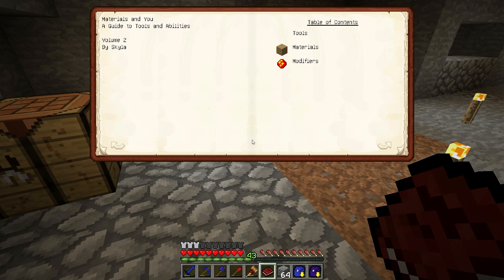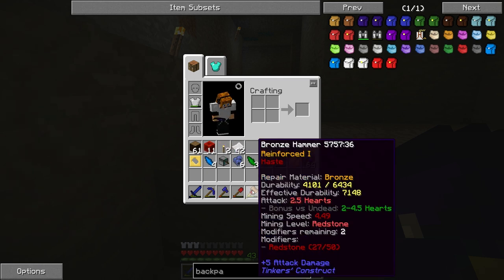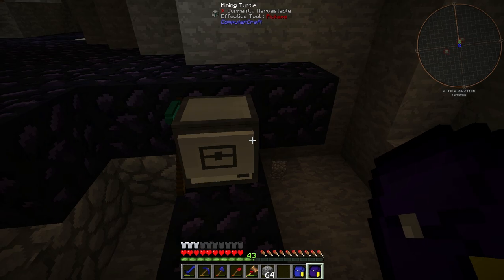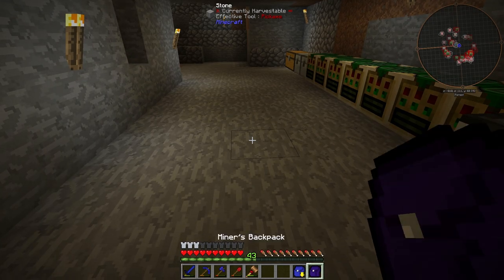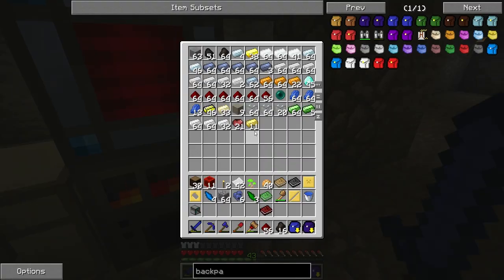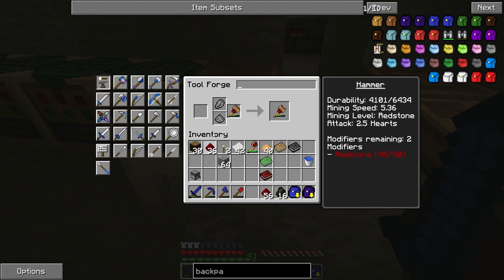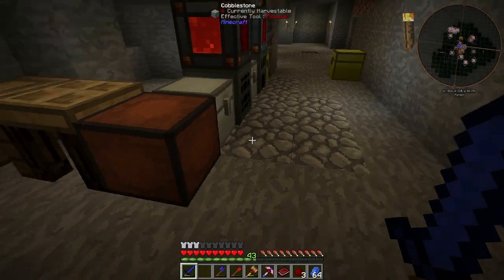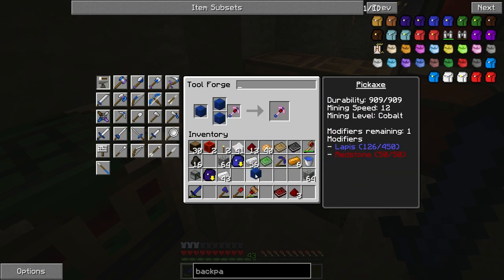Minecraft FTB Infinity Gameplay / Let's Play (S-1) -Ep. 11- "Upgrading Tools"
Feed the Beast Infinity is a general all purpose modpack for Minecraft 1.7.10. FTB Infinity was added to the launcher on February 5th, 2015. It is mainly aimed at players who want to have all the different types of mods in one modpack. It contains ~150 mods and thus it's not recommended for large servers.

Minecraft FTB Infinity Key Mods:

AOBD 2
Applied Energistics
Aroma1997Core
AromaBackup
Avaritia
Baubles
Bdlib
BiblioCraft
Big Reactors
Binnie's Mods
Biomes O' Plenty
Blood Magic
Botania
Brandon's Core
Buildcraft
Carpenter's Blocks
ChickenChunks
Chisel 2
CodeChickenCore
CodeChickenLib
CoFH Core
ComputerCraft
Custom Main Menu
DecoCraft
DenseOres
Draconic Evolution
Ender Tech
Ender Zoo
EnderCore
EnderIO
EnderStorage
Extra Cells
Extra Utilities
ExtraTiC
FastCraft
FastLeafDecay
Forbidden Magic
Forestry
Forge Multipart
Forge Relocation - FMP Plugin
ForgeRelocation
Funky Locomotion
Gendustry
Gravitation Suite
Guide-API
HarvestCraft
Hat Stand
Hats
Headcrumbs
iChunUtil
Immersive Engineering
IndustrialCraft 2
InfiniBows
INpure Core
Inventory Tweaks
IronChests
JABBA
JourneyMap
LogisticsPipes
Magic Bees
Mantle
Mapwriter
MineFactory Reloaded
MineTweaker
MobiusCore
ModTweaker
Morpheus
Mystcraft
Natura
NEI Addons
NEI Integration
NetherOres
Not Enough Items
Nuclear Control
Open Peripheral Intergration
OpenBlocks
OpenModsLib
OpenPeripheral Core
Opis
Portal Gun
Project Red
Railcraft
Redstone Arsenal
Resource Loader
RFTools
Runic Dungeons
Simply Jetpacks
Solar Expansion
Springboards
Steve's Addons
Steve's Workshop
Storage Drawers
Thaumcraft
Thaumcraft NEI Plugin
Thaumic Energistics
Thaumic Exploration
Thaumic Tinkerer
Thermal Dynamics
Thermal Expansion
Thermal Foundation
TiC Tooltips
Tinker's Construct
Tinker's Mechworks
Translocators
Twilight Forest
Waila
Waila Harvestability
Wawla
Wireless Redstone CBE
Witchery

You can download Minecraft FTB Infinity from one of the following official websites.